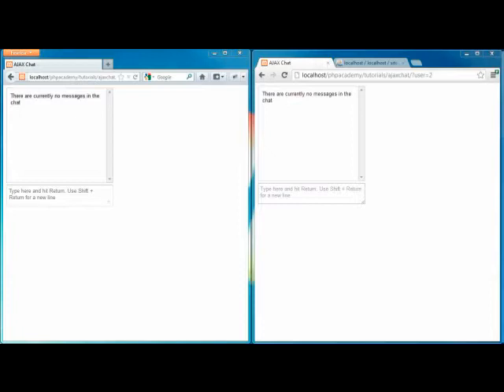1 Introduction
Create a Chat Application with PHP and Ajax Step by Step